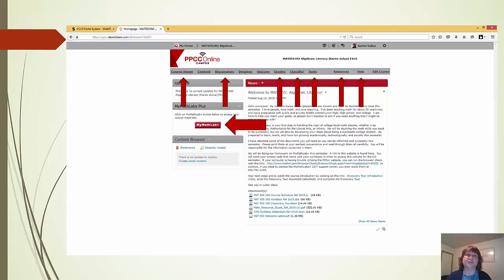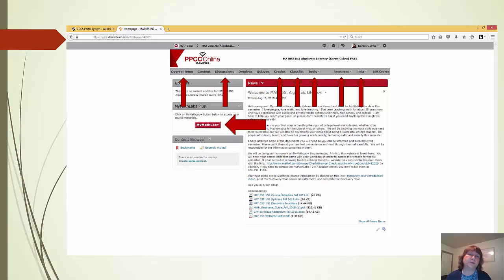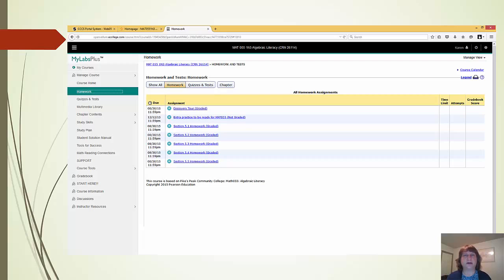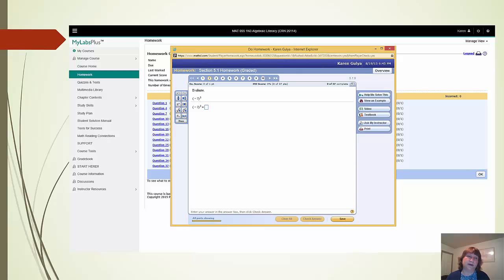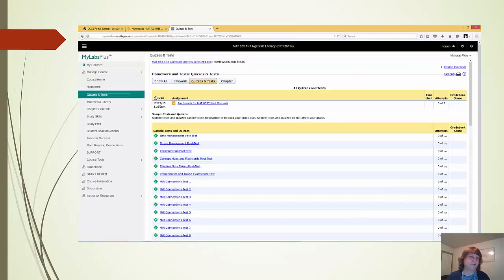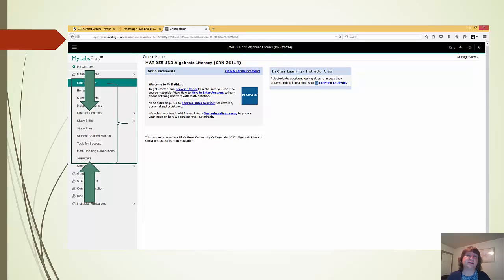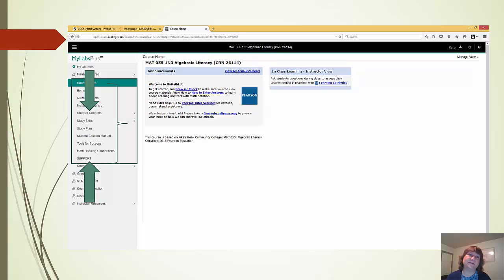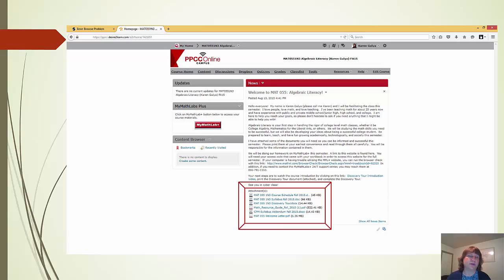MAT 055 1N3 Welcome Video